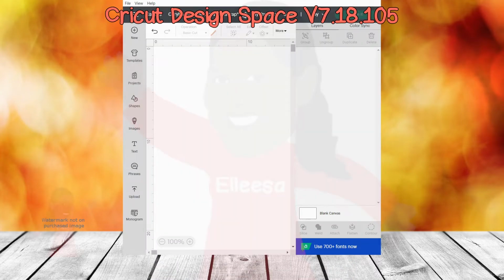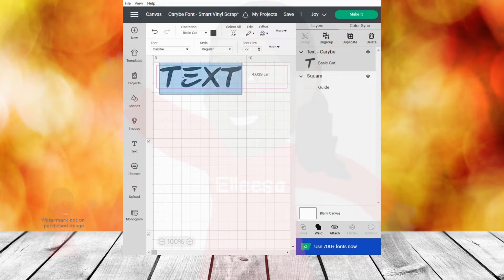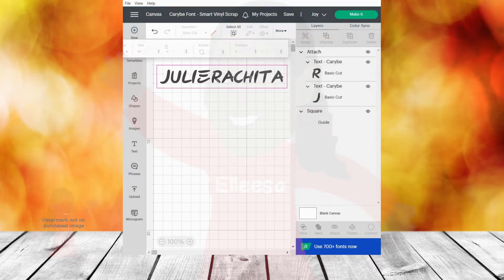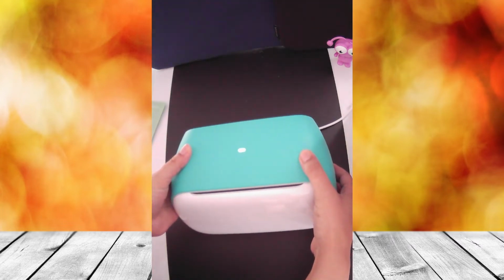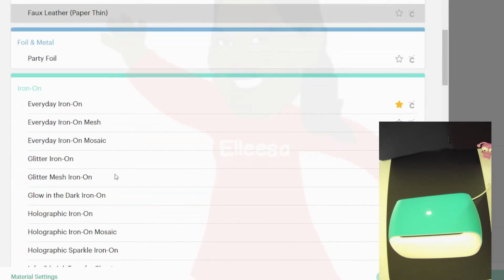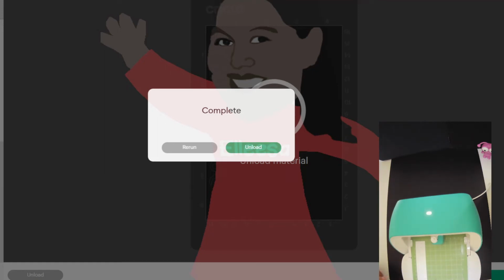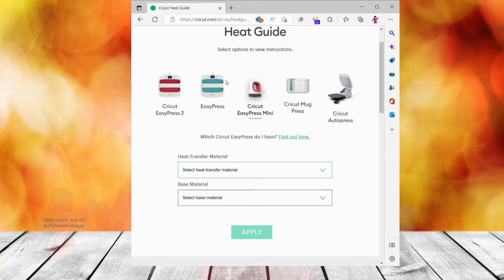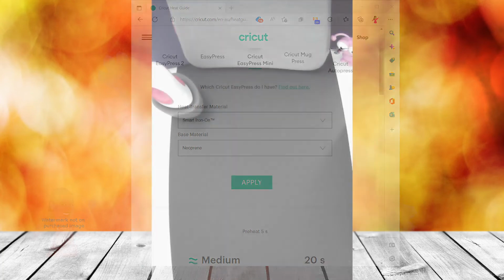Transform $2 Finds into Personalized Gifts with Cricut Joy! | Personalised Teacher Gift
Today, I am super excited to share how I transformed $2 finds into adorable, personalized gifts using my trusty Cricut Joy! 🎁✂️ In this DIY craft tutorial, we'll dive into the wonders of Smart Vinyl and showcase how a simple neoprene pencil case can turn into a thoughtful and customized present. Whether you're a seasoned crafter or new to the Cricut Design Space for Beginners, this project is for everyone!

I stumbled upon these pencil cases in a clearance bin and knew immediately they were destined for greatness. With just a scrap of Smart Vinyl, my Cricut Joy, some essential tools, and a sprinkle of creativity, we'll create something genuinely special. 🌟

In this video, I'll walk you through every step - from measuring and cutting the vinyl, choosing the perfect font in Cricut Design Space, to the final heat press application. I've shared some invaluable Cricut tips and tricks along the way, especially for those tricky parts like weeding and ensuring a perfect transfer.

Your feedback fuels my passion and helps me bring more content that you'll love. 🛎️

Explore more Cricut hacks, from cardstock projects to creating the perfect cake topper, by checking out my channel.

Materials used in this video were purchased by me and not sponsored. This project is an excellent opportunity for both beginners and advanced crafters to flex their creative muscles.

Cheers, Elleesa 😊

CHAPTERS:
0:00 - Intro
1:12 - Scrap Measurement Techniques
1:55 - Crafting Design Space Ideas
5:24 - Precision Cutting Tips
9:15 - Efficient Weeding Strategies
10:25 - Applying Your Design Flawlessly
13:35 - Final Thoughts & Project Reveal

MATERIALS LIST:
 - Neoprene Pencil Case
 - Iron On Vinyl (I used a scrap from the top of my Smart Iron On)
 - Smart Cutting Machine
 - Cricut Easy Press Mini or Similar
 - Cricut Easy Press Mat or Similar
 - Wedding tools, scissors, ruler etc